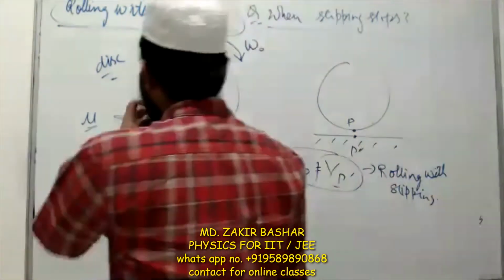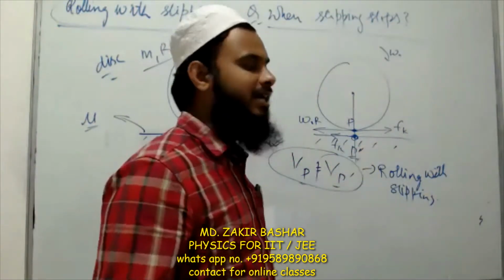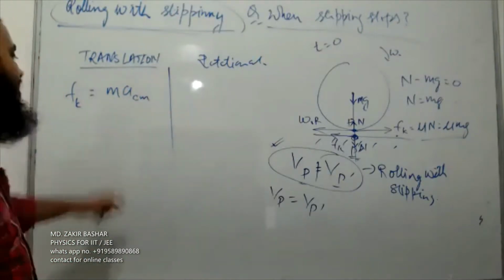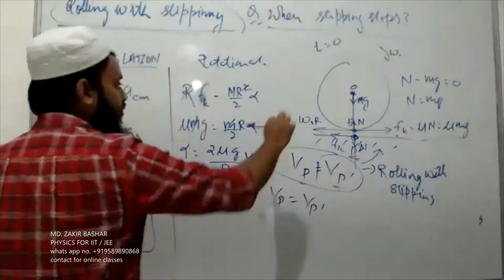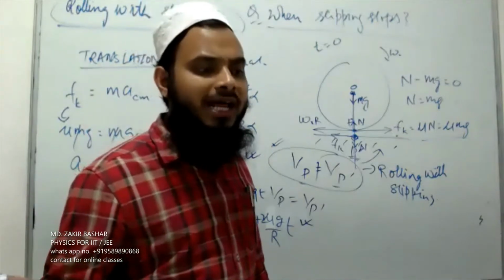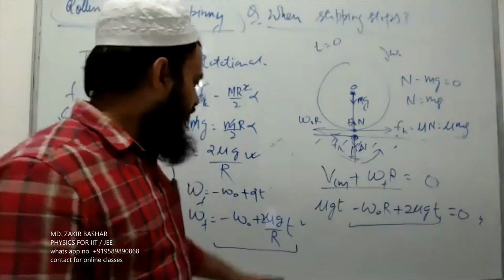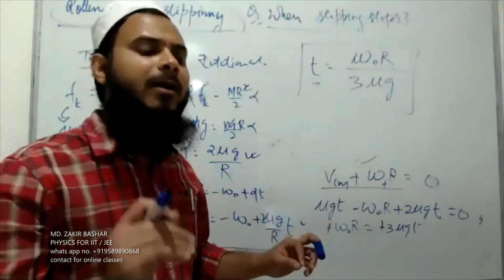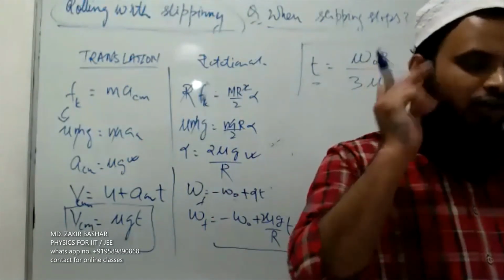CLASS 11# ROTATIONAL# ROLLING WITH SLIPPING#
Discussion on
application of friction in rotation
there is a disc rolling on stationary ground
which friction comes into play
when slipping stops